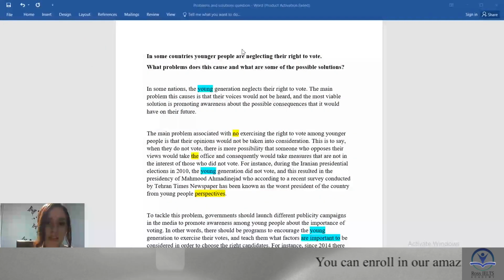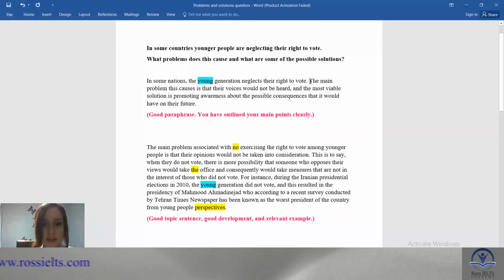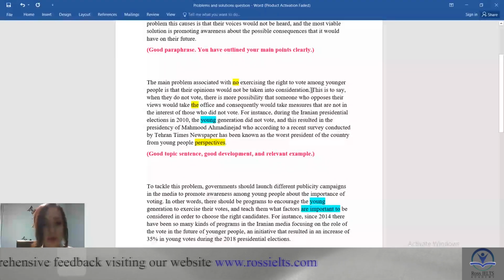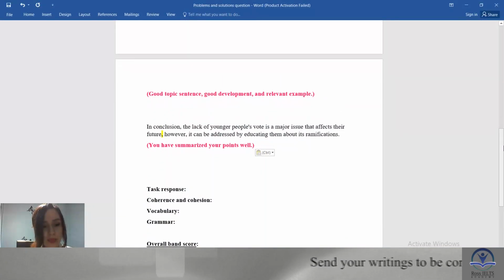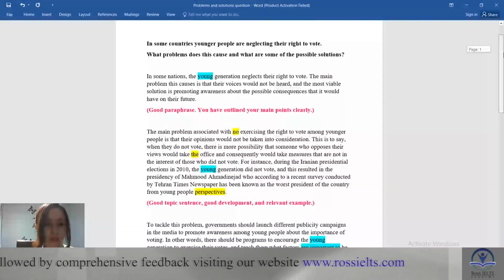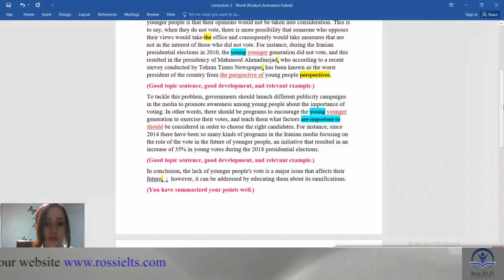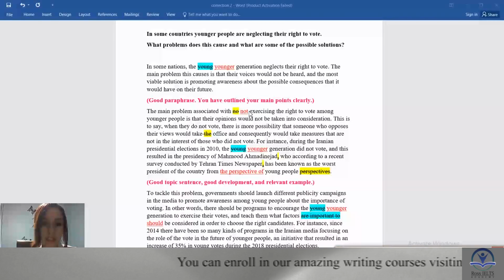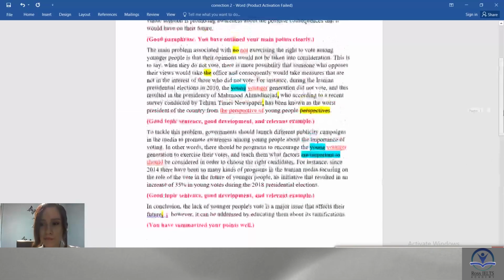IELTS Writing: How to Structure a Cause and Solution Essay to get 8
You can always send us your writings to be checked along with comprehensive feedback, the same as you see in this video.
In this video recorded by Ross IELTS Academy, we're going to check out a Task2 essay written by one of our candidates, and see why he got 7.5.

Before doing that, remember 4 important things when you practicing the IELTS writing:
1. Fully address all parts of the task, and present a fully developed position in answer to the question.
2. Support your ideas in a logical way. Don’t forget about paragraphing appropriately.
3. Try to use a wide range of vocabulary and not repeating some words over and over.
4. Most of your sentences should be error-free grammatically.
To get 7 and above you must avoid using simple structures.
Don’t worry, I will explain all these things in detail, later in other videos. Now let’s get started to check this writing together.

"Good luck"